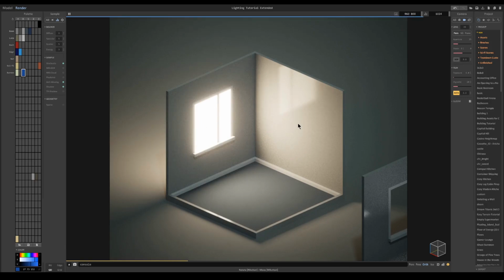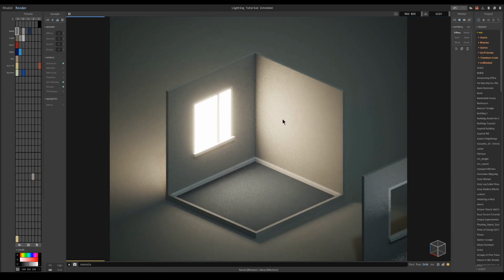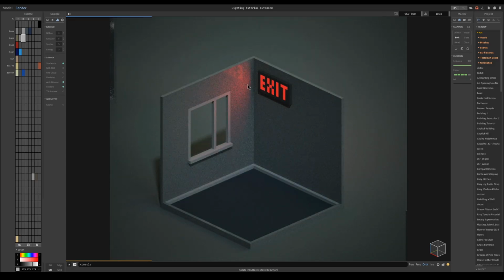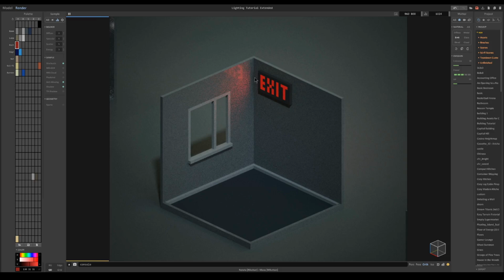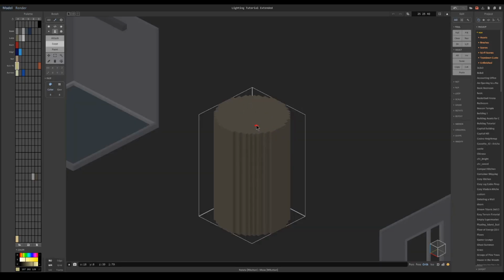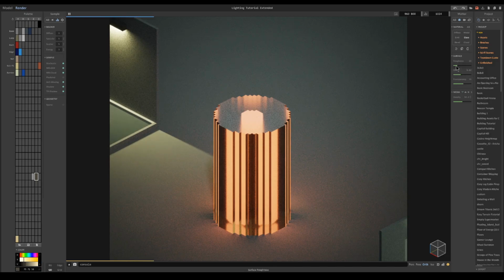Magicavoxel Tutorials: Different Types of Lighting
This is a more in-depth tutorial regarding the lighting and its different uses in a scene in Magicavoxel. More of a list of pointers, but managing light can make or break a scene. Thus, it is important to get a handle on how to manipulate light.